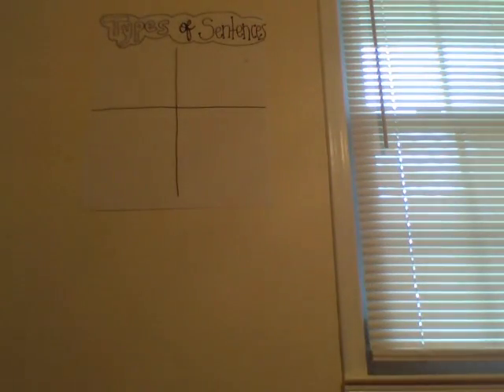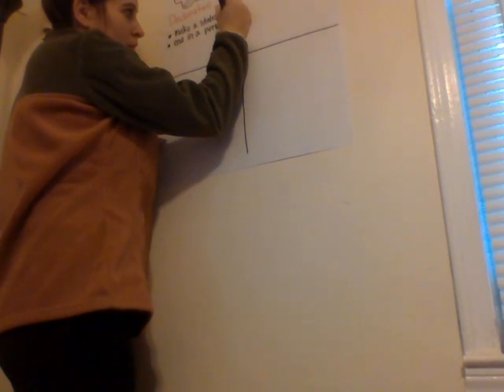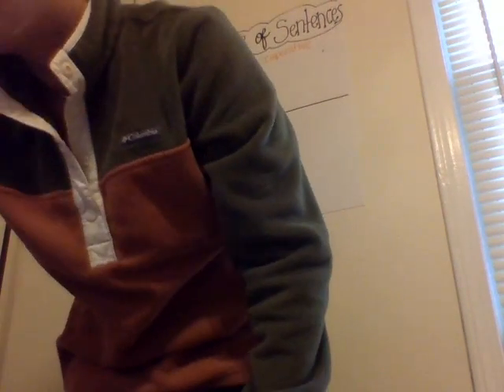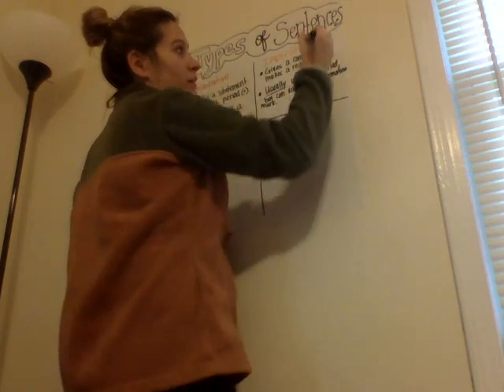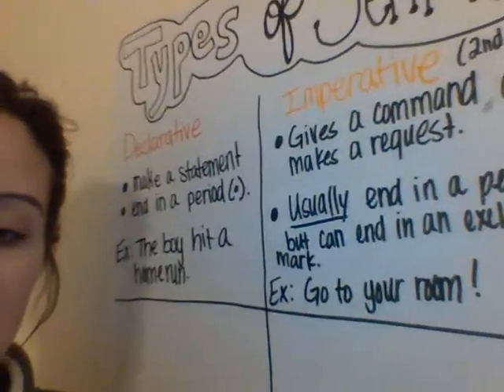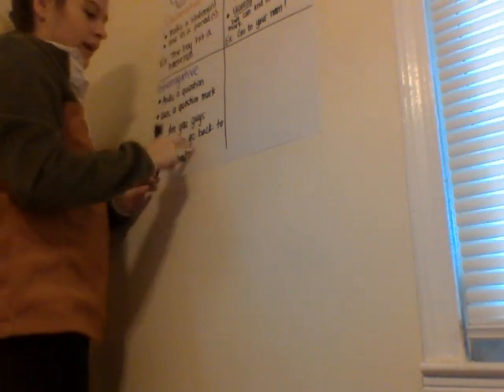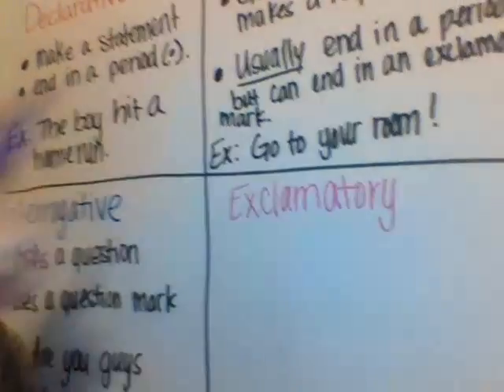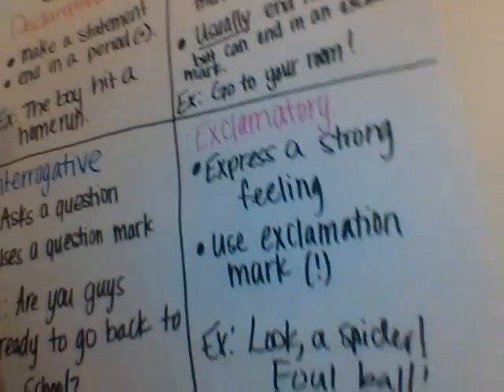Types of Sentences